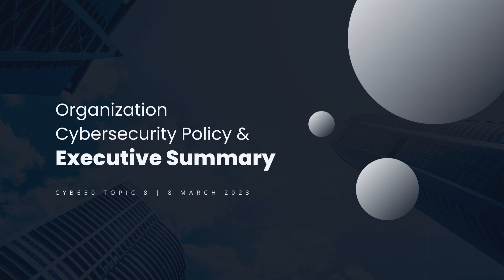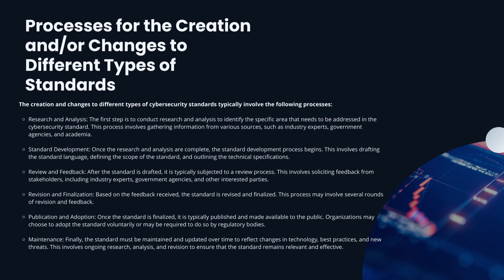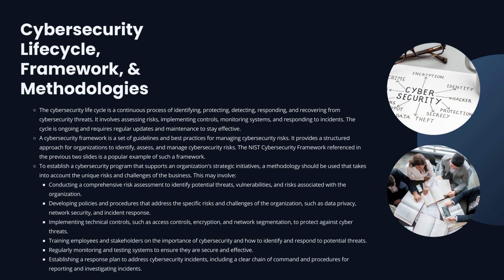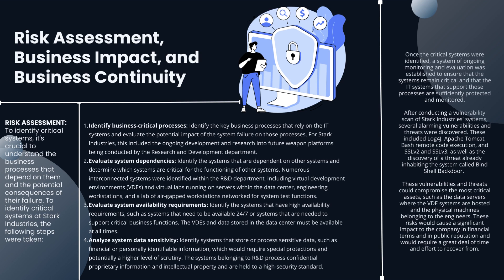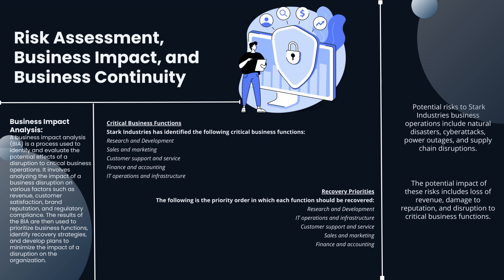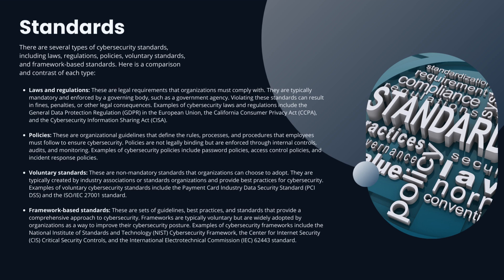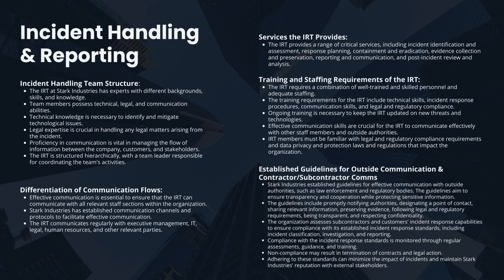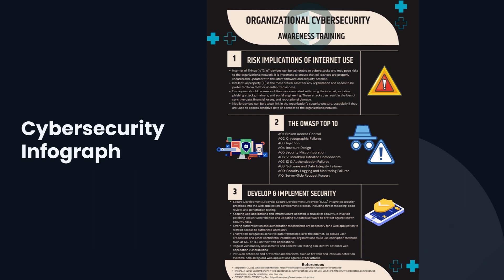CYB650 TOPIC 8 Final